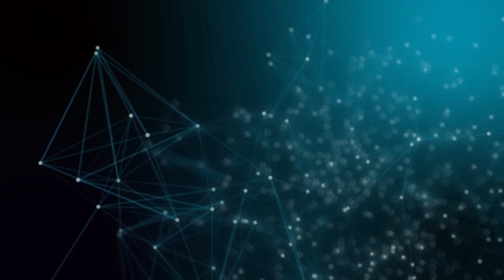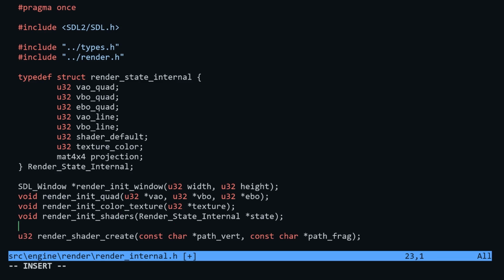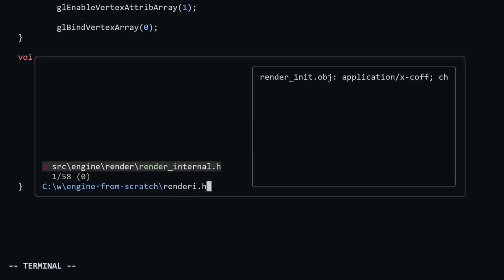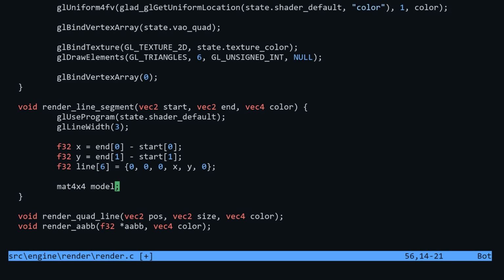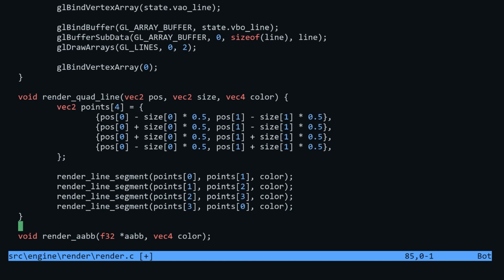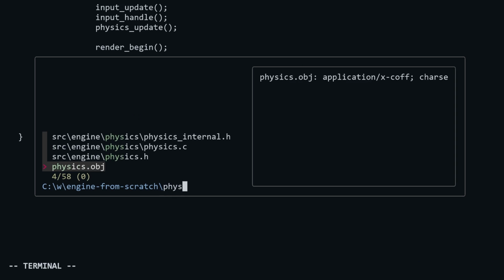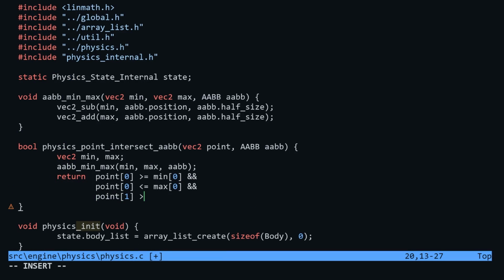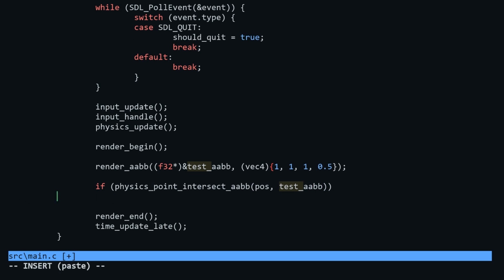Point vs AABB Collision Detection | C Game + Engine From Scratch 06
I completed more code for this episode but didn't have the time to record the rewrite and voiceover, edit, and publish the other two parts (this video was meant to be longer).

You can check the code before the next episode is out here:

AABB vs AABB using the Minkowski difference plus find penetration vector
2nd AABB more as a demonstration of the "tunneling" problem that we'll be solving